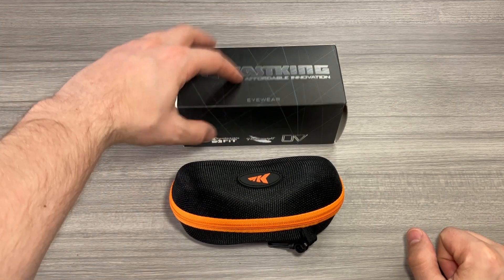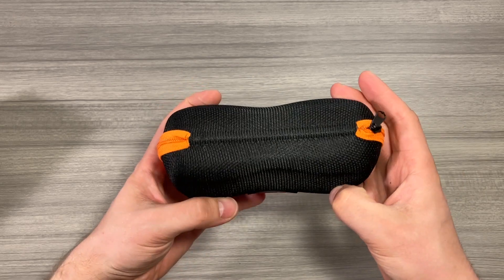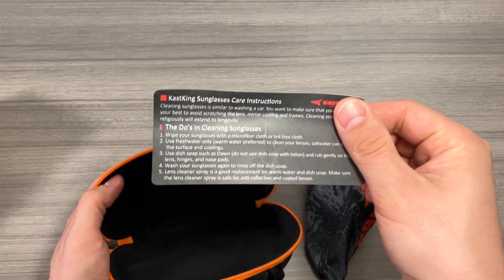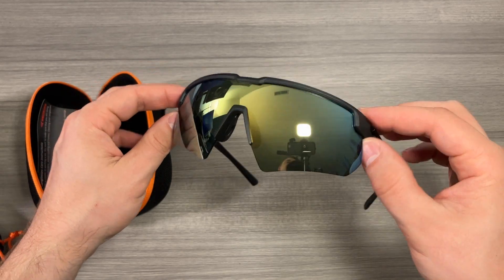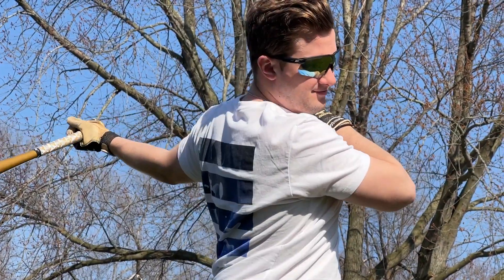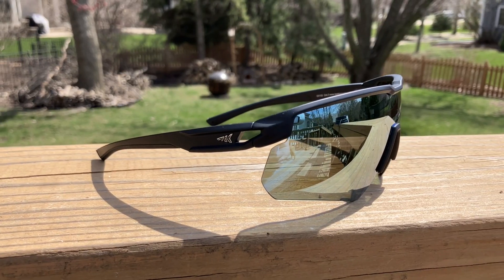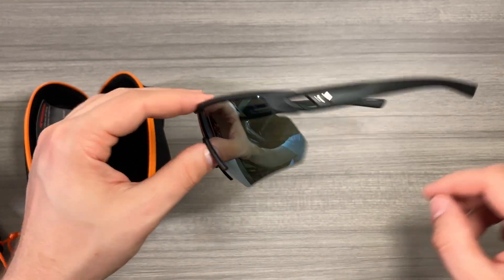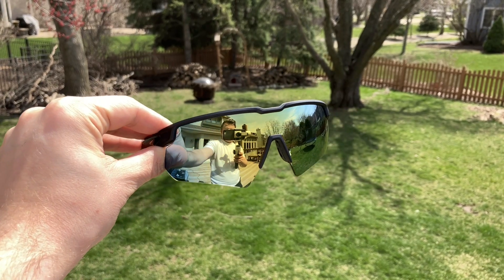KastKing Hillsboro Polarized Sport Sunglasses - User Review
You can buy these KastKing Sunglasses on Amazon